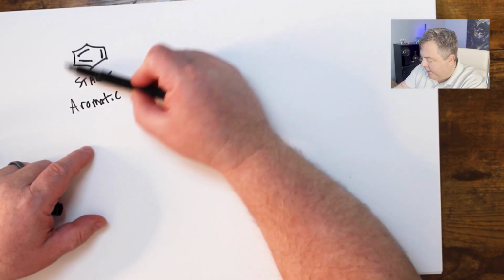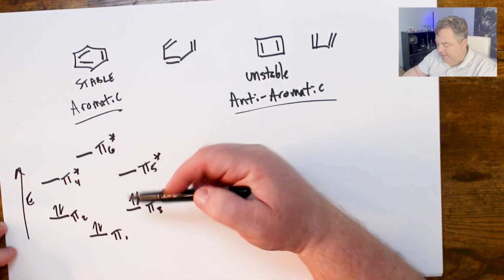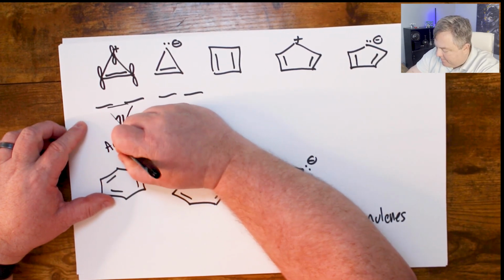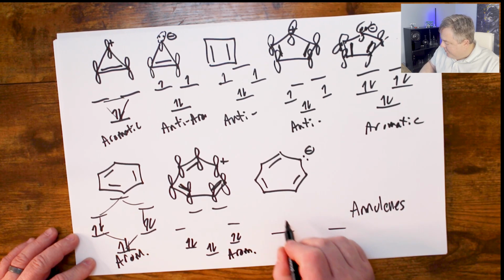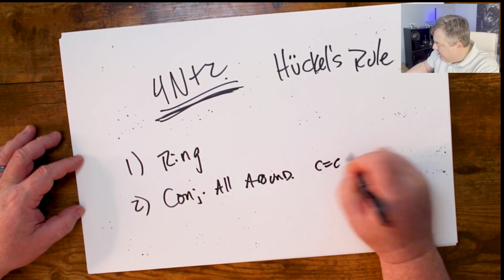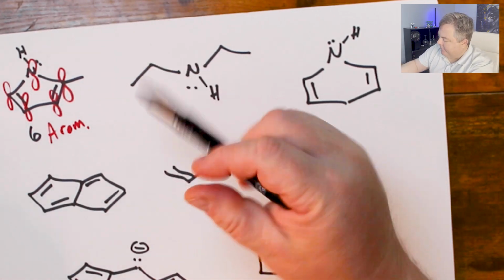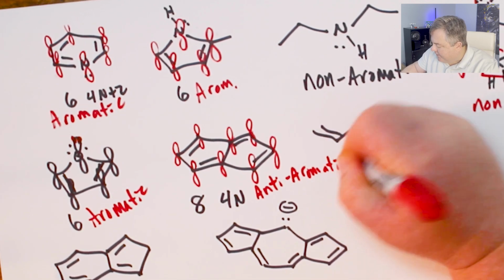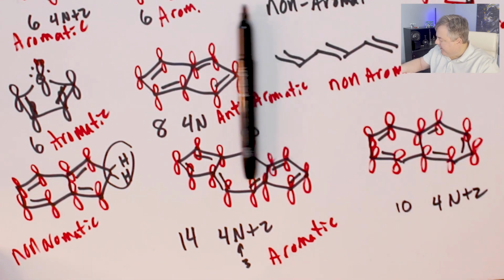Aromatic and Antiaromatic compounds, EASY!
Aromatic, antiaromatic or neither — how to decide, and why Hückel's 4N+2 rule
is the whole game. I'm here to help tutor you in organic chemistry. Consider me
your organic chemistry tutor. I can help you learn because I keep it simple.

That link is section 20.5, the step-by-step test — cyclic, planar, fully
conjugated, then count the pi electrons — with four rings to try it on and the
answers.

The rest of the chapter is linked at the foot of that page: annulenes, MO
diagrams, and why benzene is so stable.